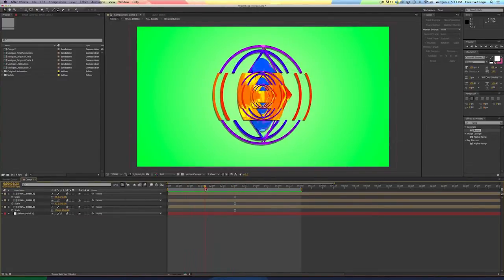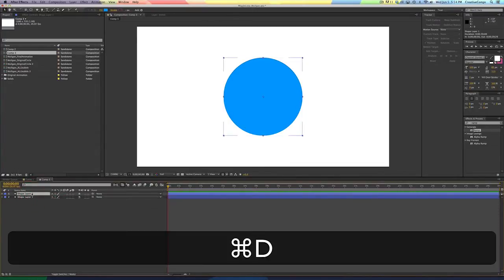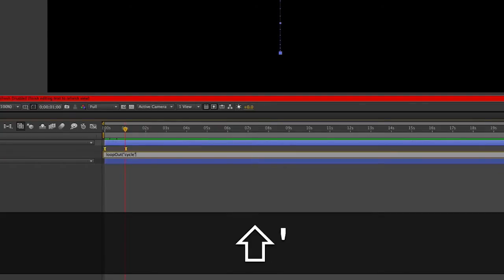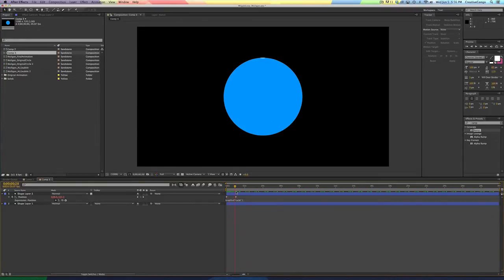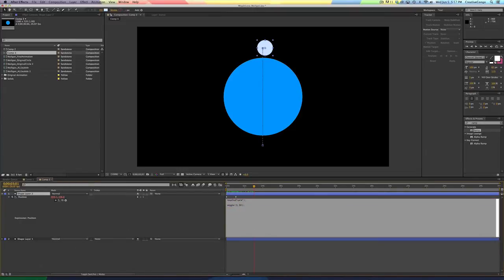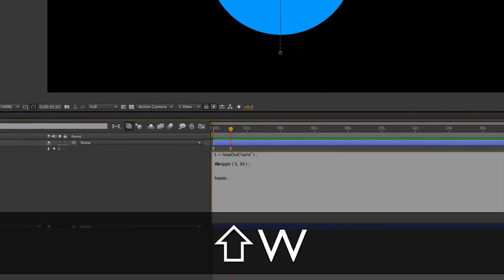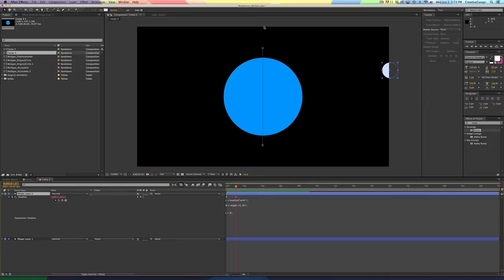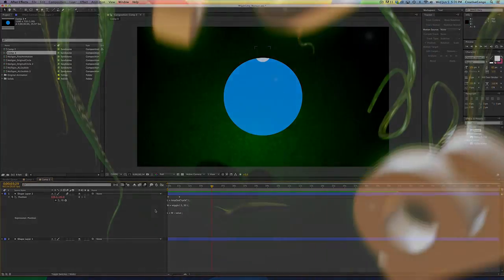After Effects Expression (quick tip) : Wiggle and Loop a Single Parameter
I'd been trying for over a year to put two different expressions on a single parameter in After Effects. My favorite expressions being 'Wiggle' and 'Loop'. Well, I figured it out and here's the tut. Enjoy!

Here's the code:

L = loopOut ("cycle" ) ; //you can also put "pingpong" instead of "cycle" for your loop

W = wiggle ( 3, 30 ) ; //3 is the times per second, 30 is the number of pixels it will vacillate

L + W -- value ;